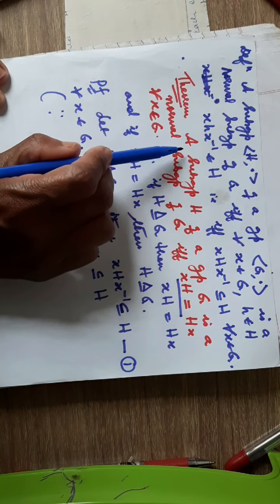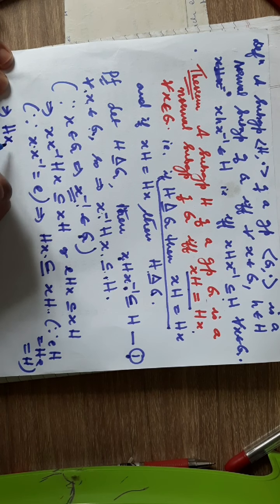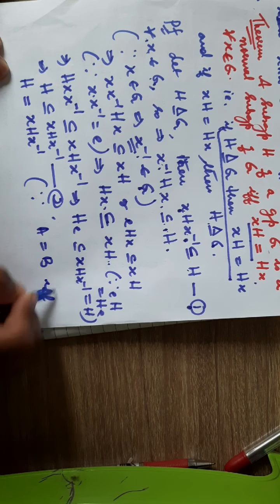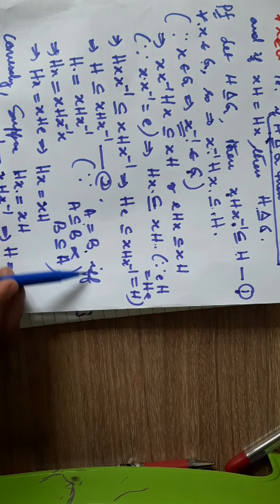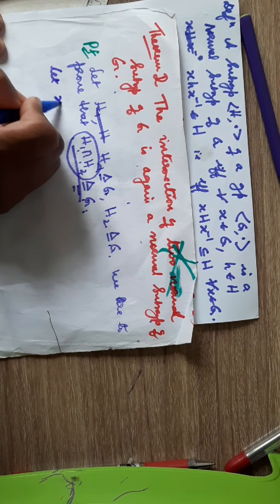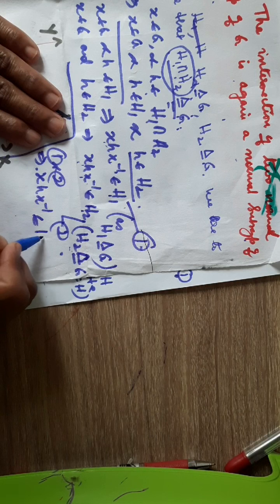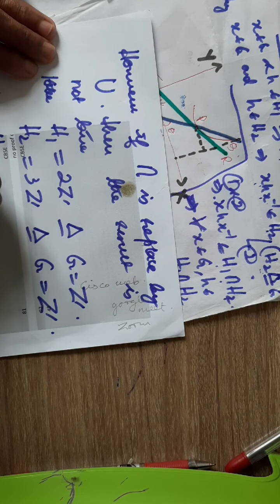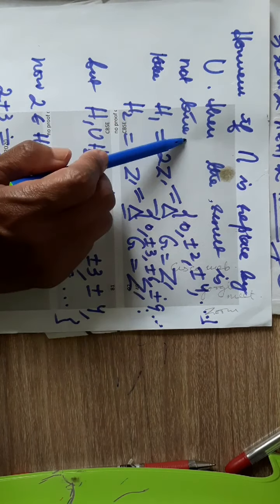Bsc 5th sem , theorems1&2 on normal subgroup